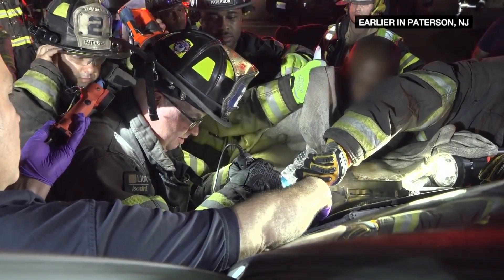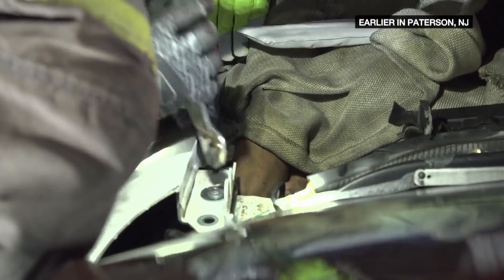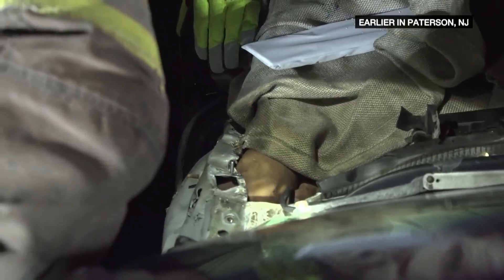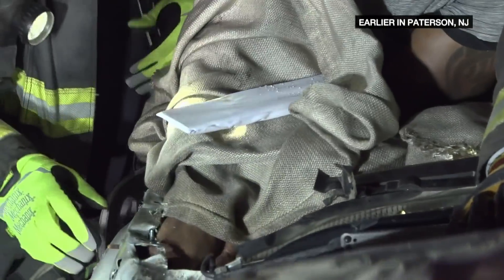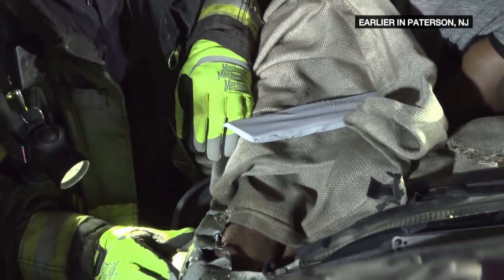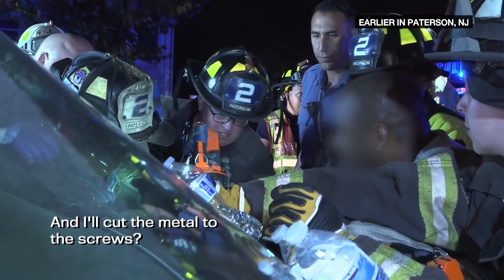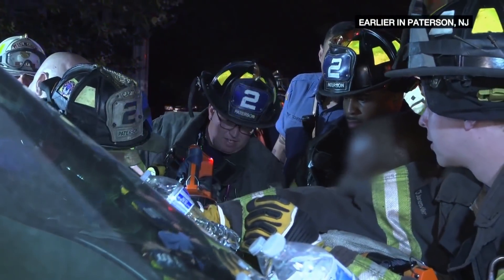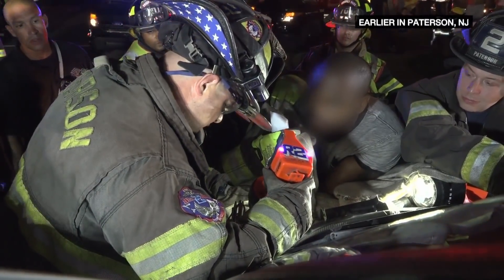Live Rescue: Hand Screwed to a Car (Season 2) | A&E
Catch new episodes of Live Rescue, Mondays at 9/8c!

The fire department is dispatched to a man who screwed his hand to a vehicle while doing work with a screw driver. A large group of responders assist to safely remove his finger in this clip from "9.30.19".

Stay up to date on all of A&E's premieres

Hosted by veteran journalist Ashleigh Banfield, “Live Rescue” follows firefighters, paramedics and EMTs from across the country as they bravely put their lives on the line responding to emergency rescue calls.

A&E leads the cultural conversation through high-quality, thought provoking original programming with a unique point of view. Whether it's the network's distinctive brand of award-winning disruptive reality, groundbreaking documentary, or premium scripted drama, A&E always makes entertainment an art. for more info.